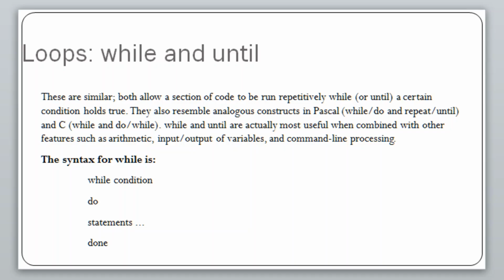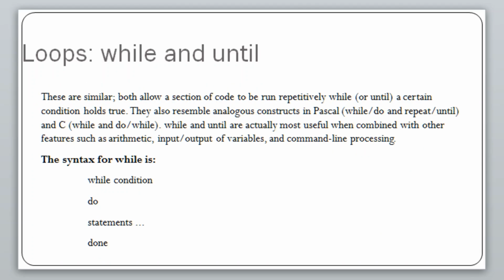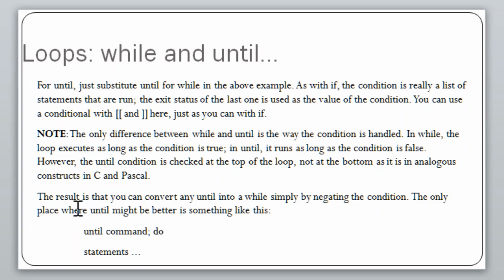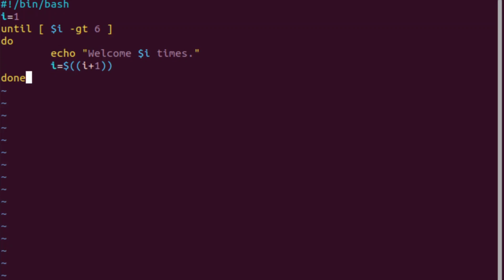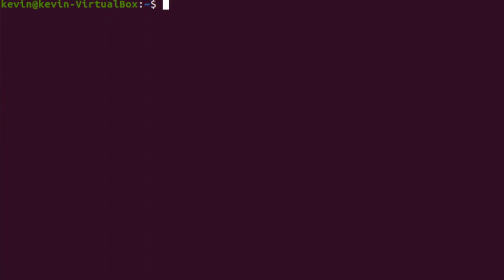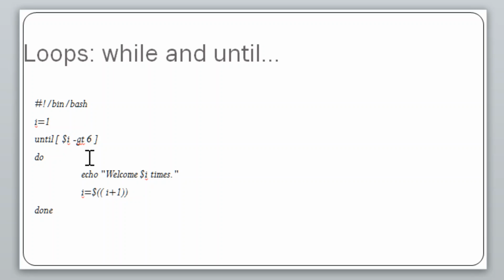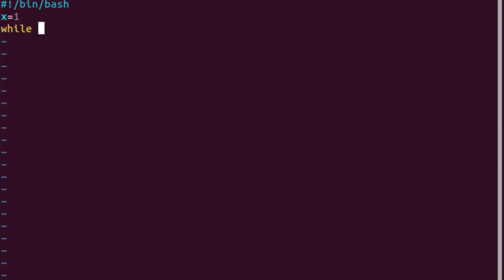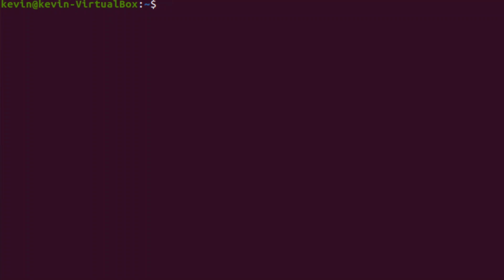Master Linux Bash Scripting: Session 5.5 - Loops: while and until